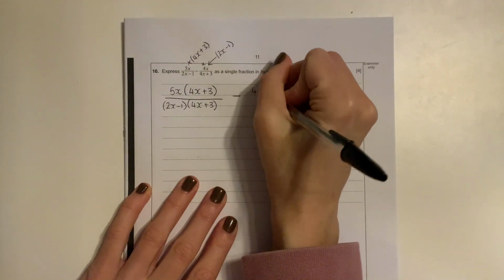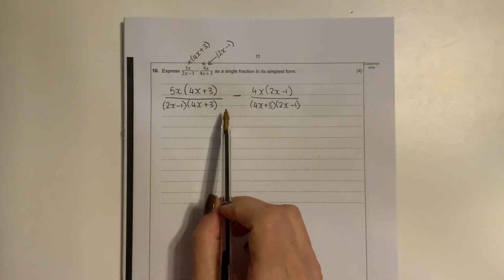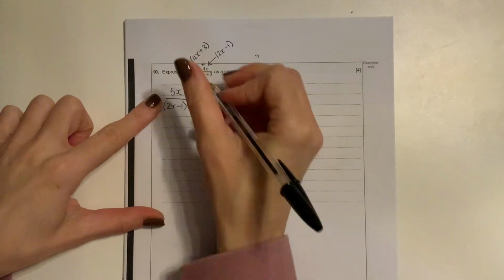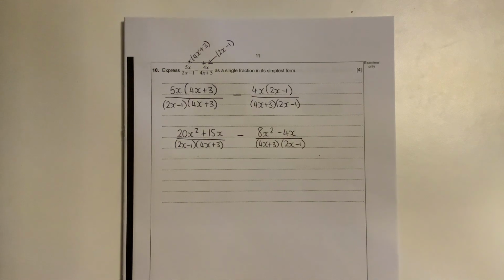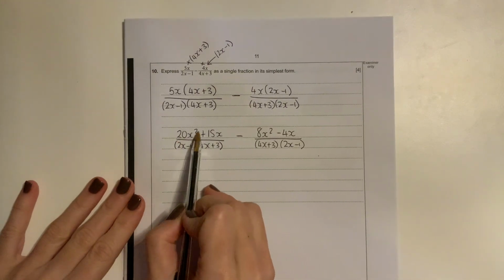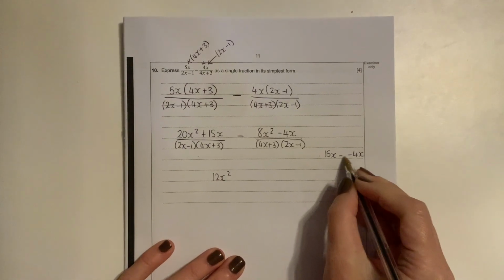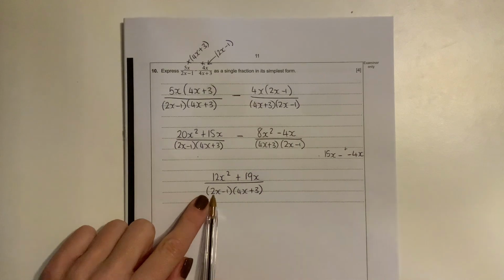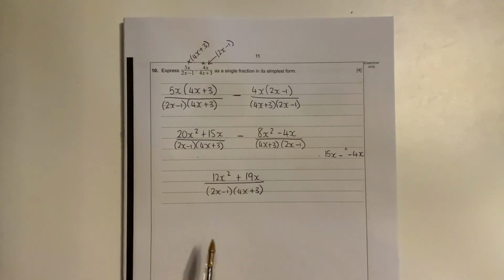Maths H Nov 21 U1 Q10 Simplifying algebraic fractions